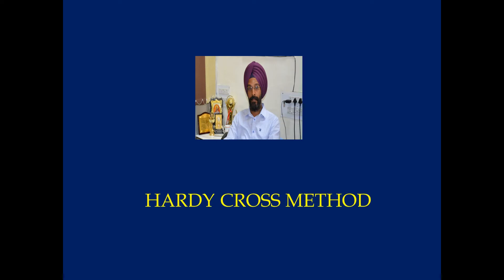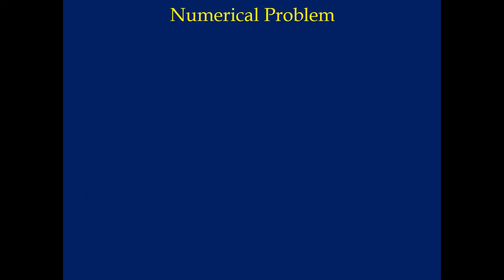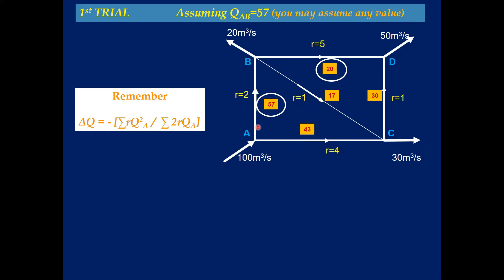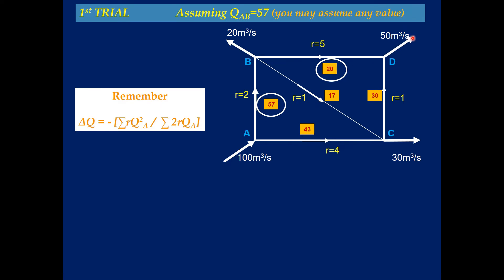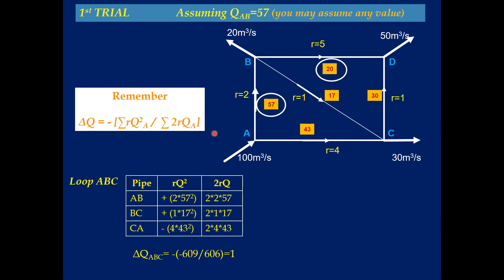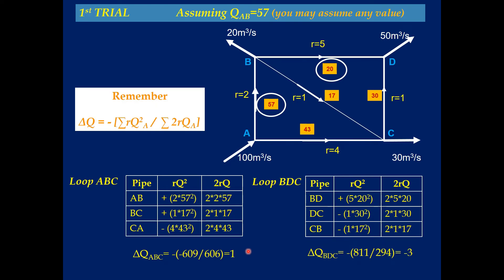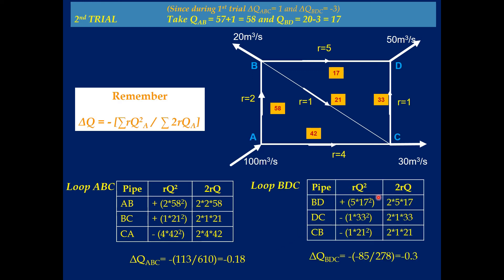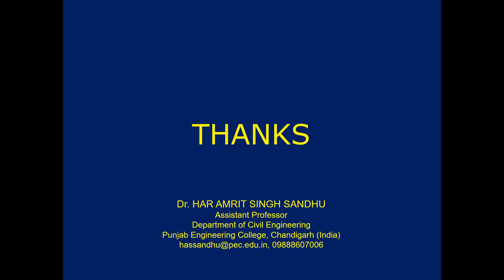Problem on Hardy Cross method II step by step with example in 10 minutes only II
This video helps in learning the Hardy Cross method to determine discharge in a pipe network.
For more details, you may refer to any Fluid Mechanics books by Modi& Seth, Das & Das, R.K. Bansal, etc..

Give your inputs about this video, so that I can improve upcoming videos.

Dr. Har Amrit Singh Sandhu